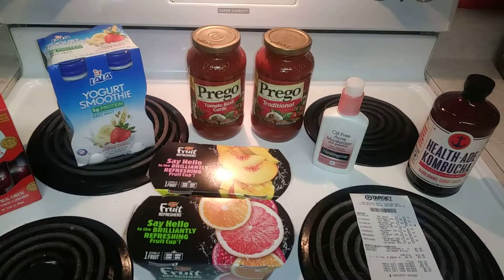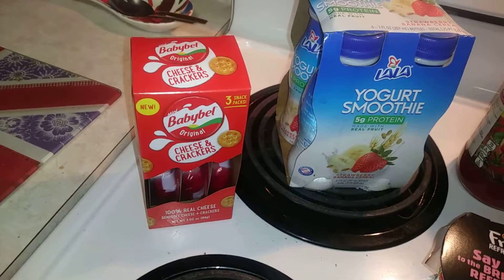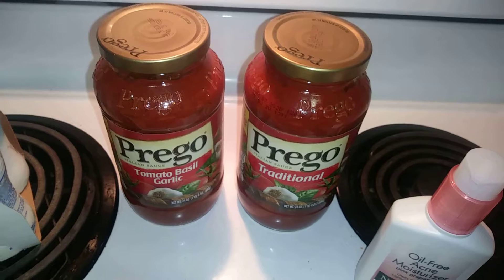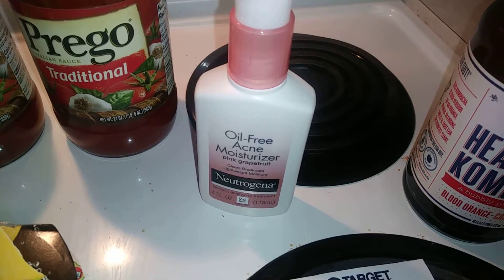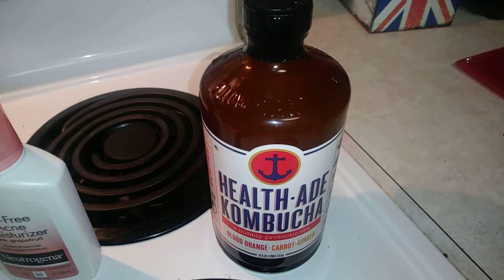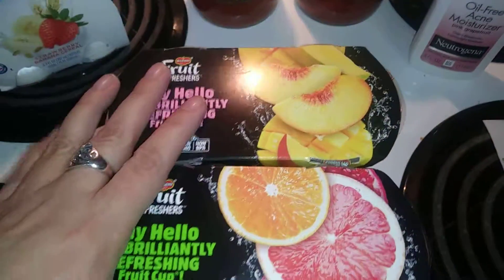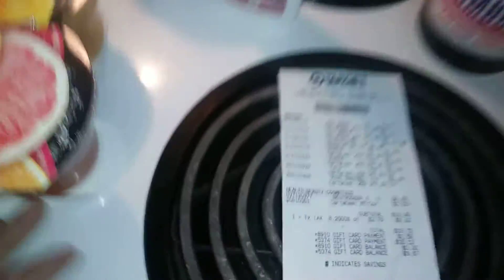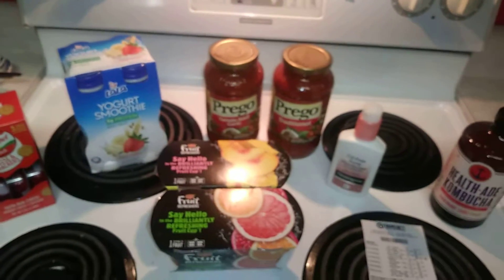Small Target Haul - Ibotta & Cartwheel Deals